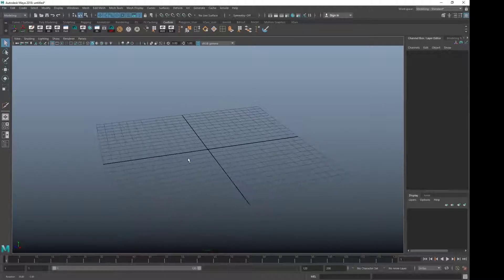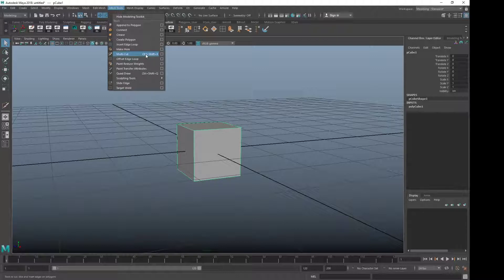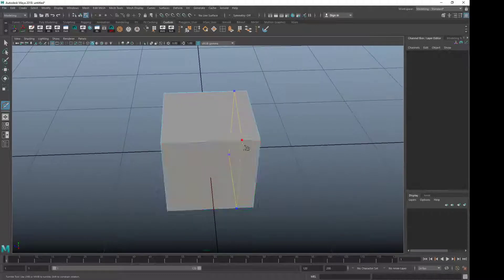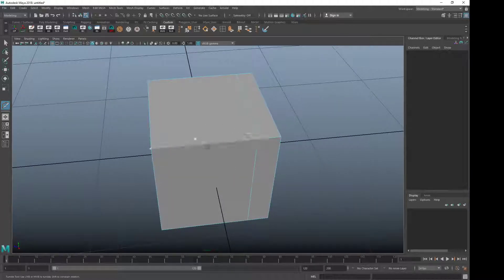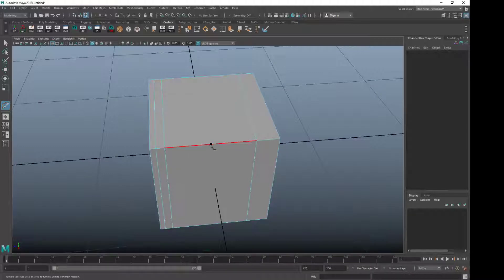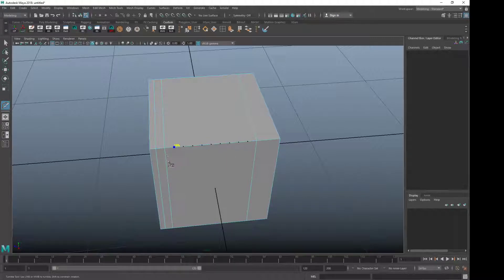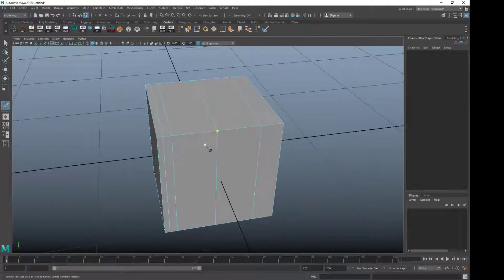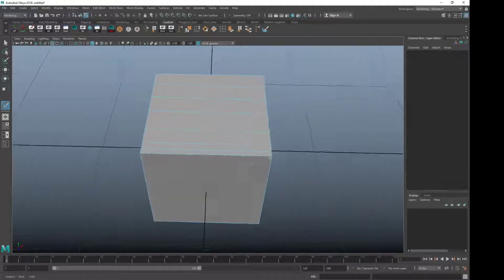Using The Multi Cut tool 01